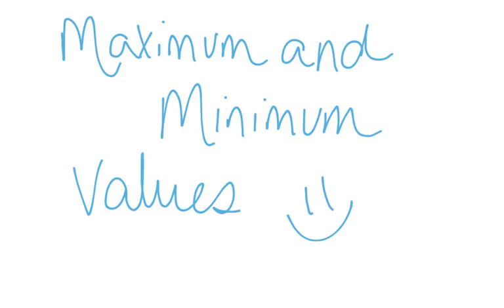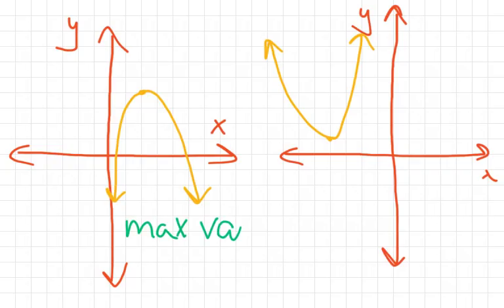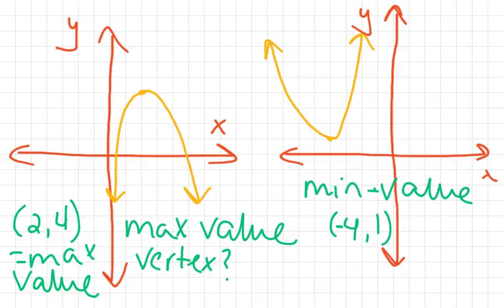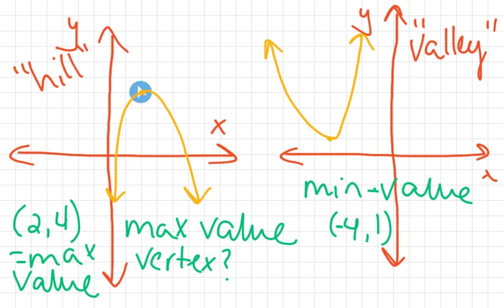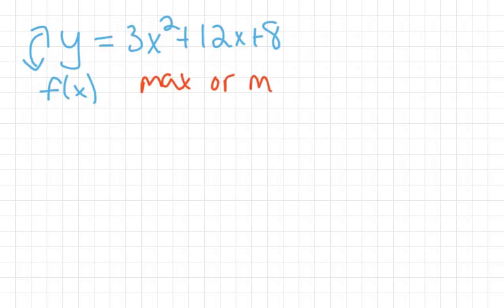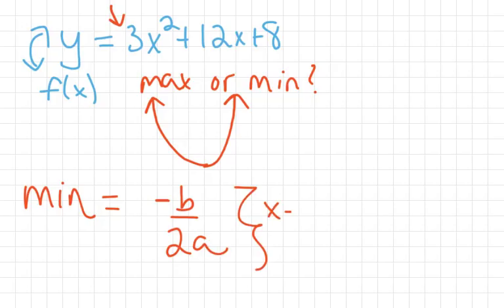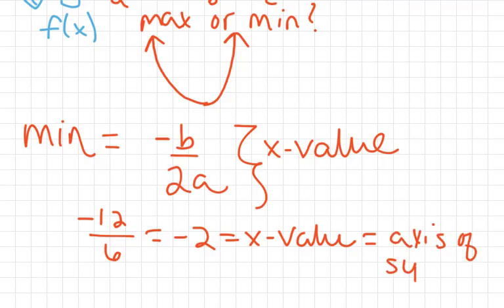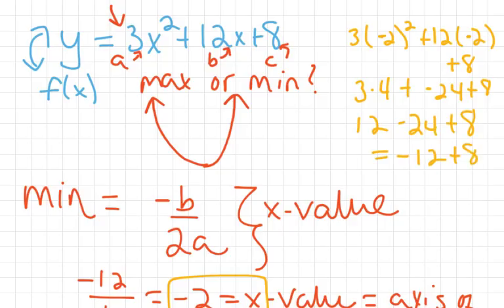Quadratics 04: Finding the Maximum or Minimum Value of a Parabola